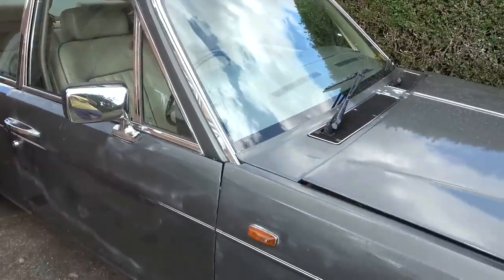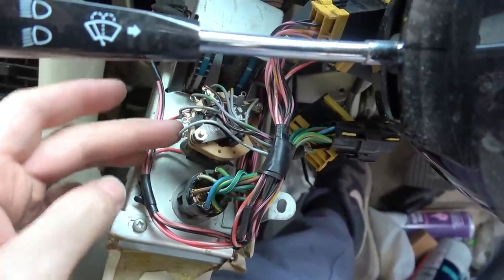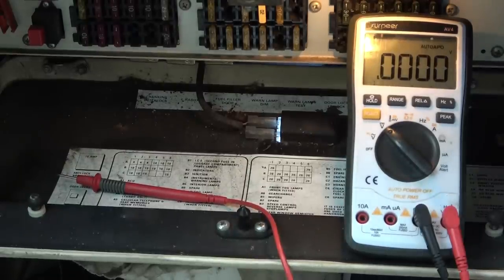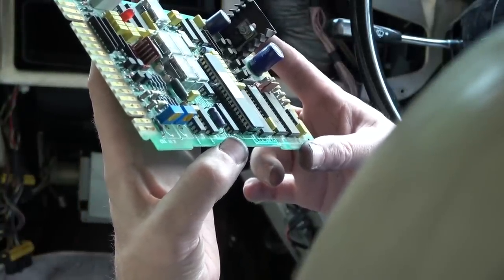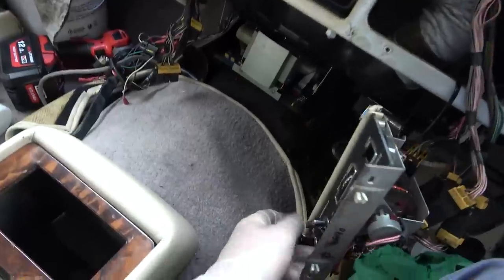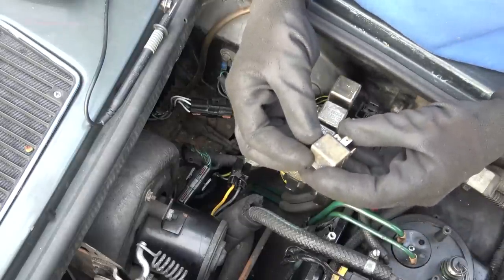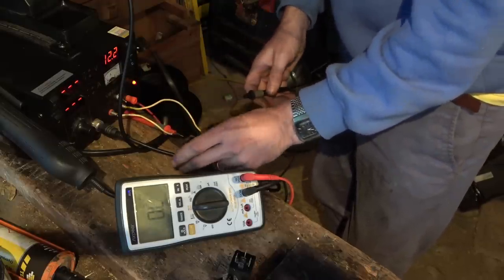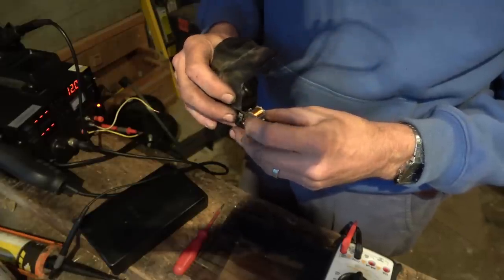No HOT or COLD AIR on the RR Silver Spirit - WHY? PART 21 of CAN I DIY FIX a ROLLS ROYCE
PART 21 of this New Series. In this episode I attempt to fix the heaters. They are not working at all, no hot or cold air, nothing!  Can someone with zero experience of working on Rolls Royce cars (me) get it working again. Let's find out.

My biggest challenge yet!  Can I FIX a 1988 Rolls Royce Silver Spirit with too many faults to list, there is more wrong with it than right. Will I end up crying into my Connolly leather seats or will this beast live on.
This is the cheapest Rolls Royce in the UK so I wasn't expecting much, hopefully bit by bit with sheer determination and zero skill I will attempt to fix each fault one by one.
This is PART 21 of this series. Every part will be filmed, and I hope to discover the craftmanship that has gone into this 34 year old moving piece of art.

WATFORD
WD18 1HT
UK